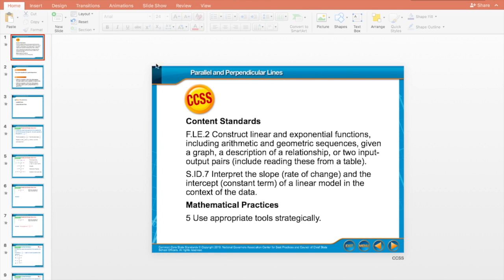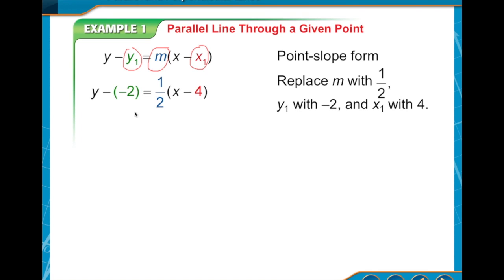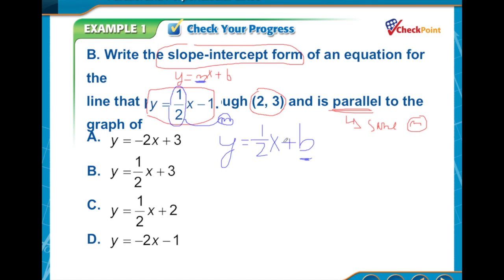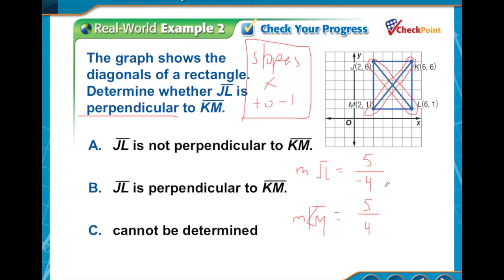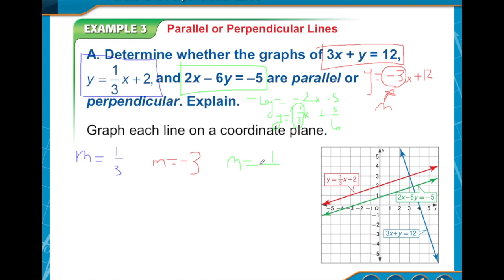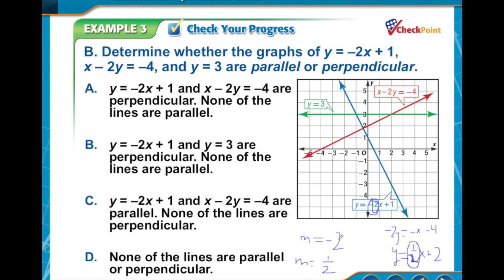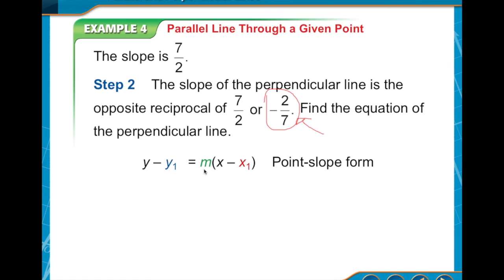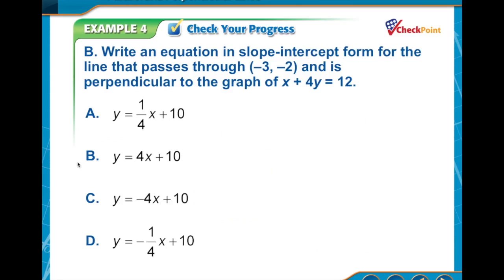4.4 Lesson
(INT 1)